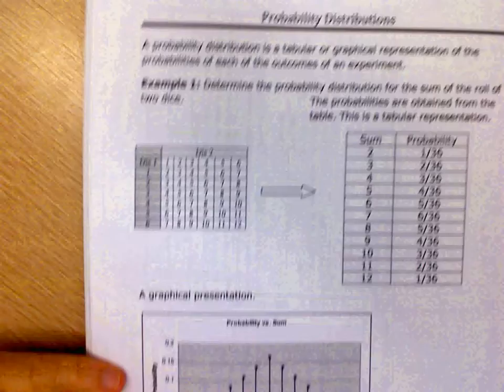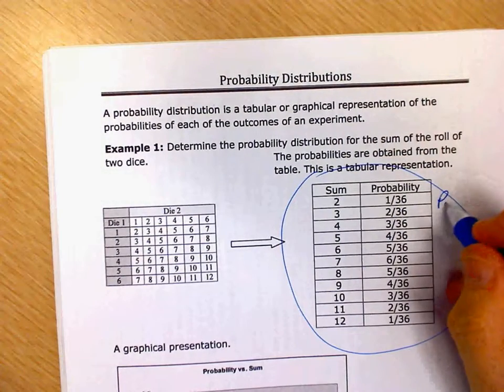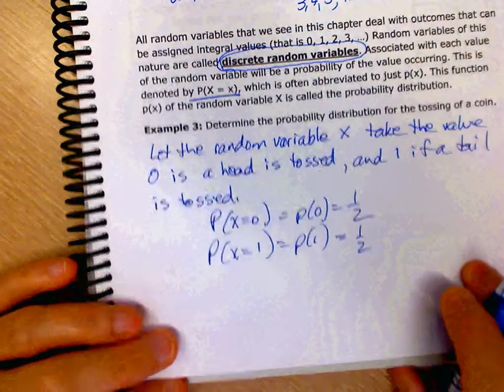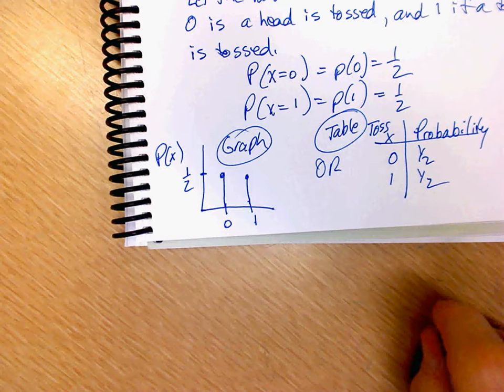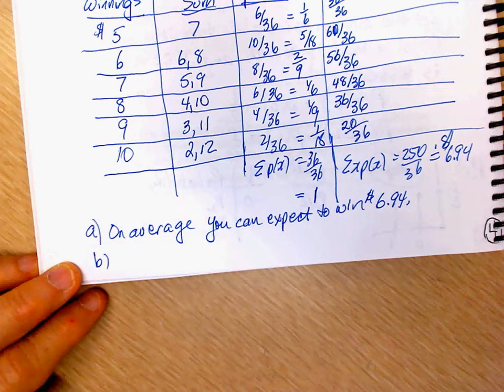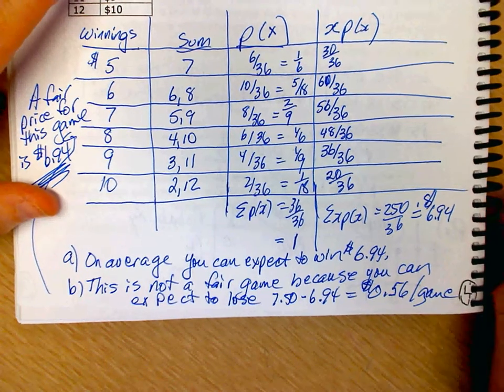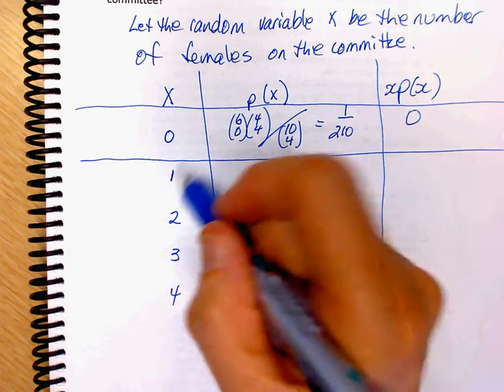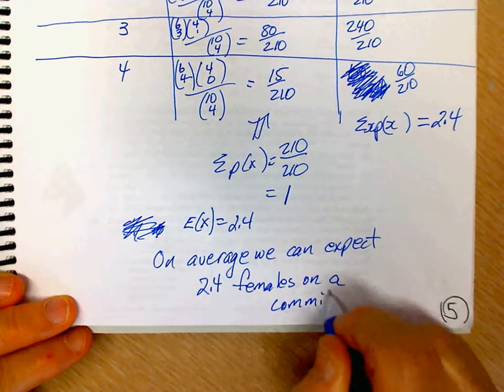Gr 12 L Probaiblity Distributions